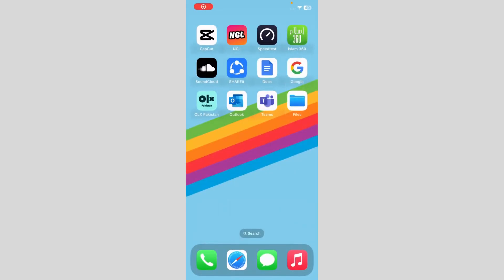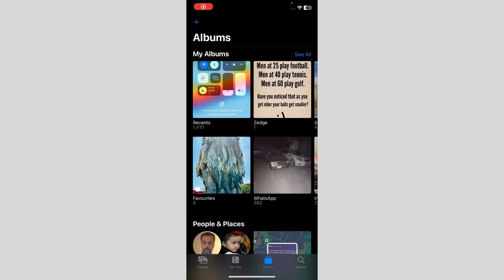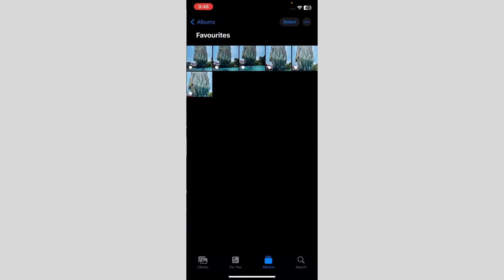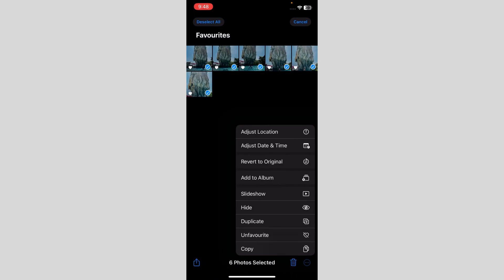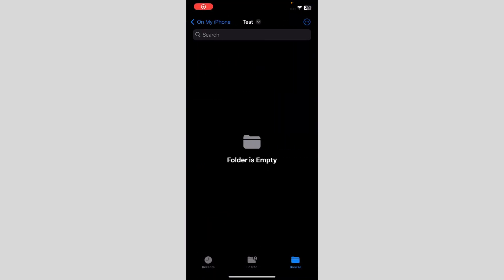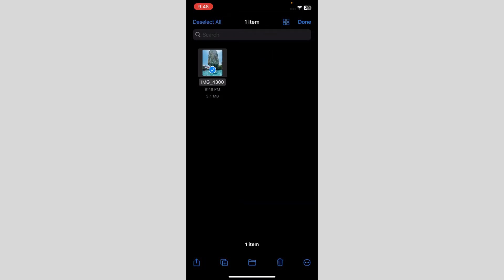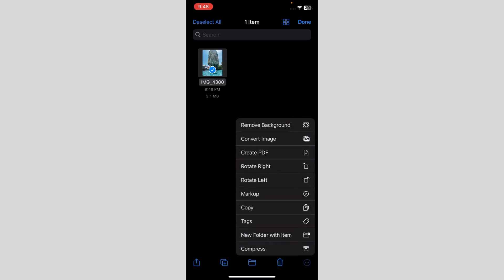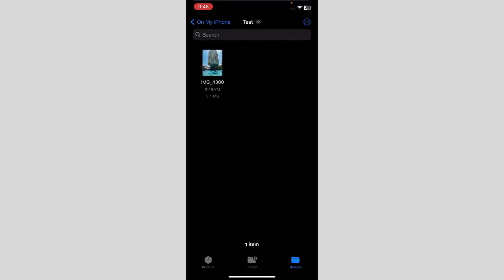How to CONVERT PNG to JPG in iPhone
If you are looking for a video about How to CONVERT PNG to JPG in iPhone, here it is!
In this video I will show you How to CONVERT PNG to JPG in iPhone and reverse. Be sure to watch the video to the very end.
You will learn How to CONVERT every file to JPG in iPhone.